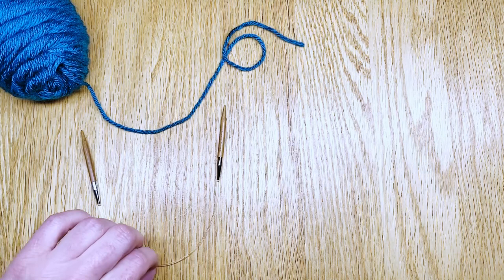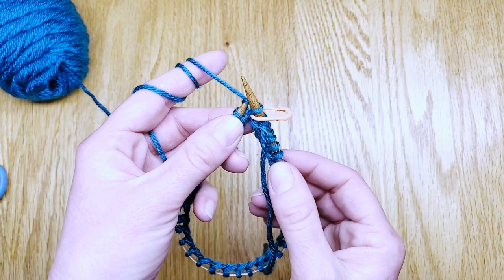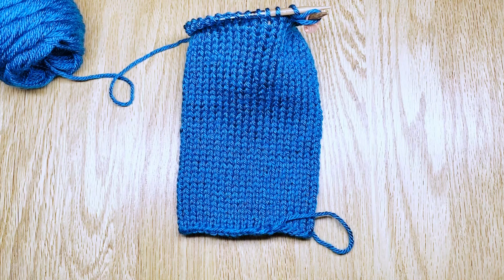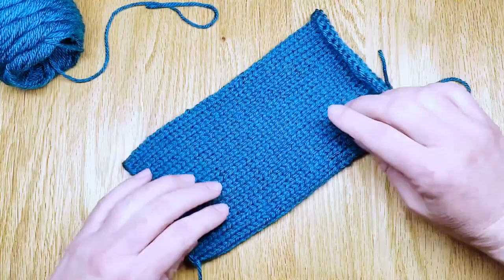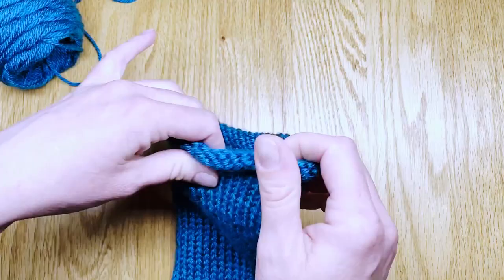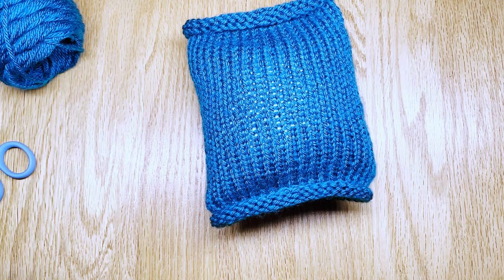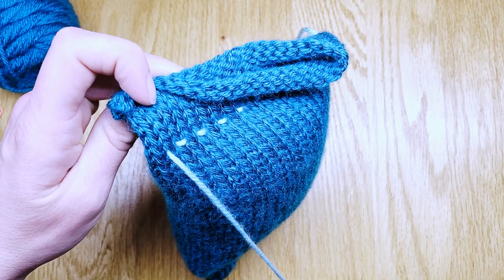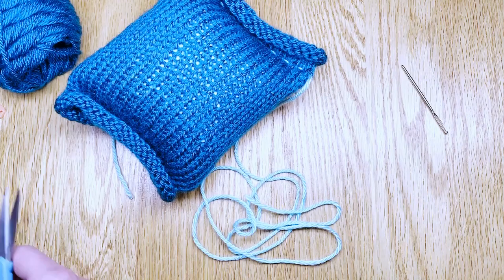How I Make a Basic Knit Pillow Cover from Start to Finish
Learn to make a Basic Pillow Cover in this knitting lesson. This simple pillowcase is knit in the round on circular needles. Then you'll sew it onto a pillow insert to finish up your project. Follow along with me as I knit and finish a mini-sized pillow. All the sizes are made in the same way, so this guide will help you make mini, small, medium, or large pillowcases.